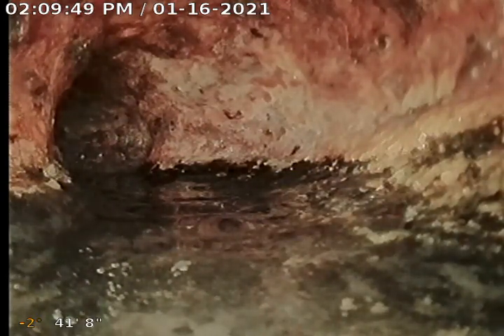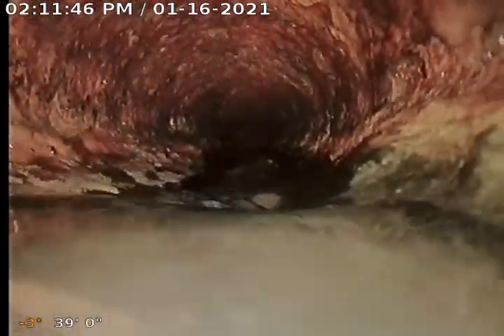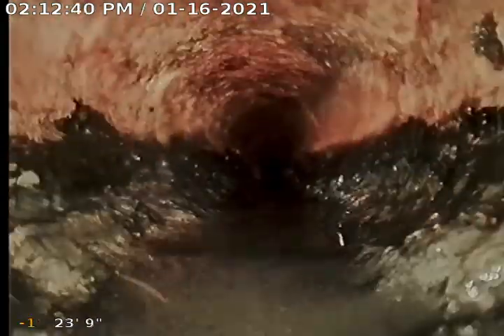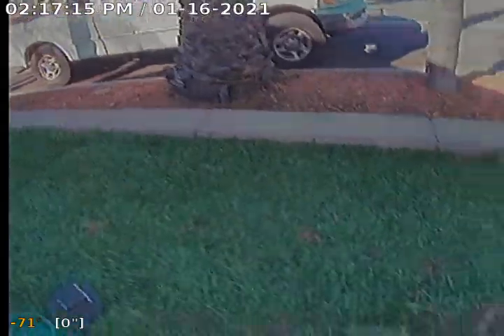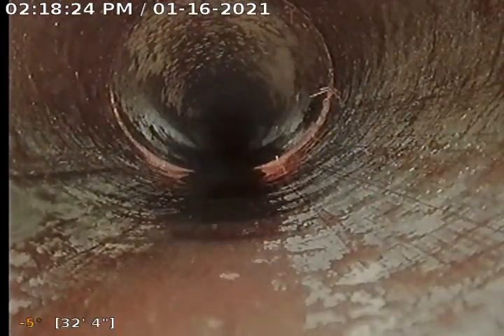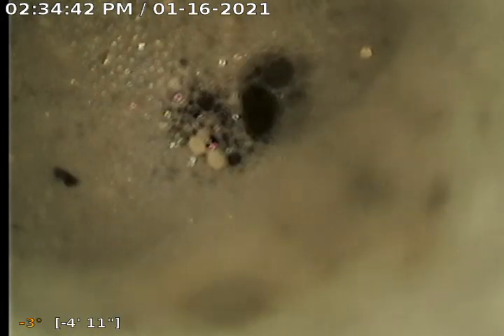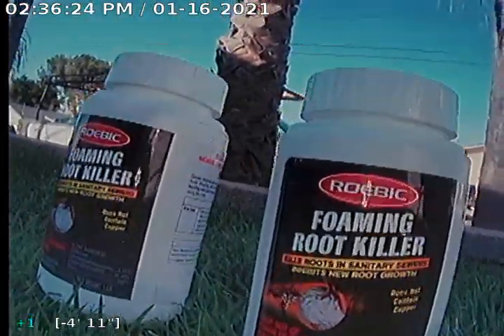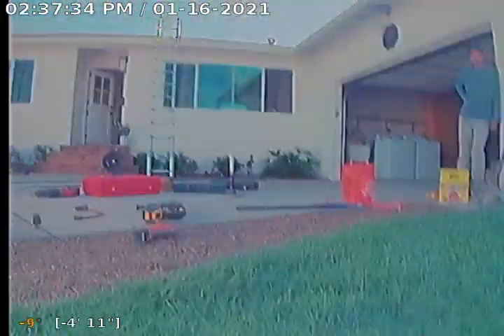7955 El Paso Street Sewer Repairs